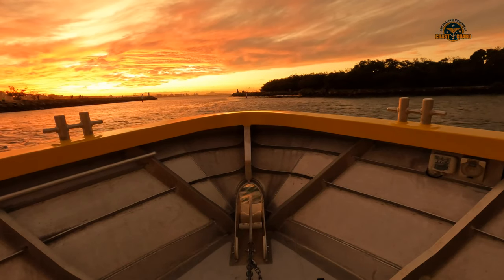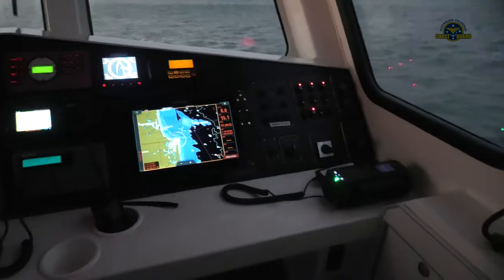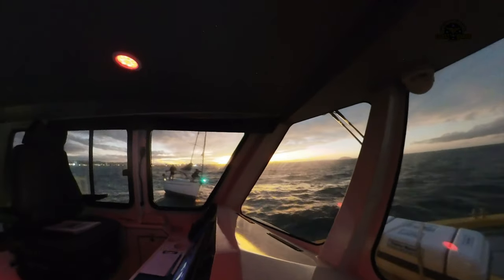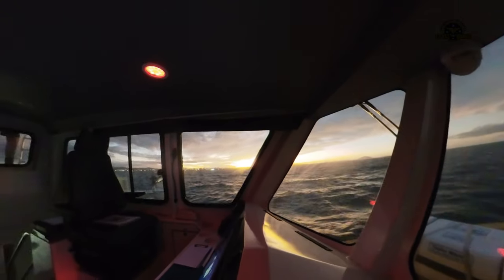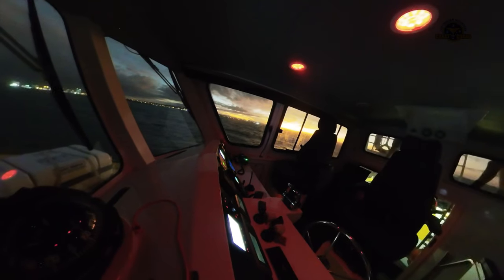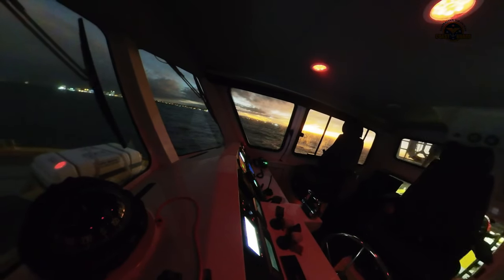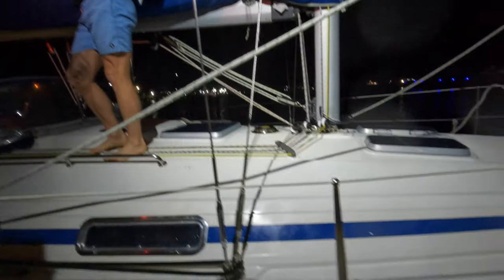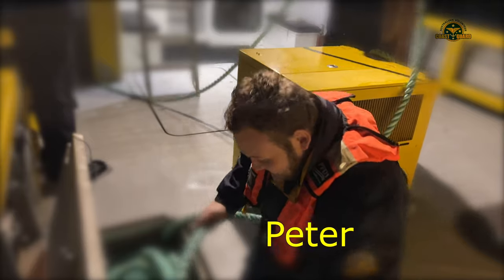2022-07-19 CG Mba Blue crew's night training session, using Rotary III. 2 Assists for Herb Adams,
Blue Sunday crew have a 10.3m yacht assist on Tuesday night. Great preparation for Herb Adams, whose skipper's assessment is coming up soon. Not satisfied with the one night time assist we then do another tow and raft exercise in pitch darkness to cover all the bases.

Herb needed this, as part of the prerequisites for him to undertake the Commander's Operational Coxswain Assessment.
On arriving at QF6 at 1700 the crew were told that a 10.3 metre yacht with 2 People on Board and with engine cooling problems was anchored off Alexandra Headland and needed assistance to get back to their pontoon in the Kawana Canal.
So it was fortunate that the crew was there for training and so were able to quickly respond at sunset and get the yacht safely back to its pontoon just after dark.
Then they were off again to assist Rotary III to finish off a very successful night for Herb and the crew."